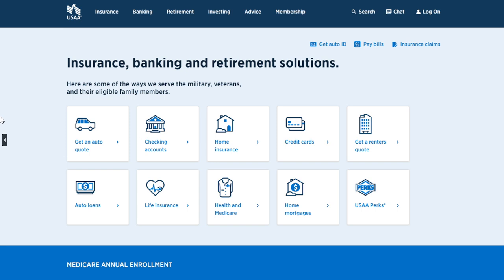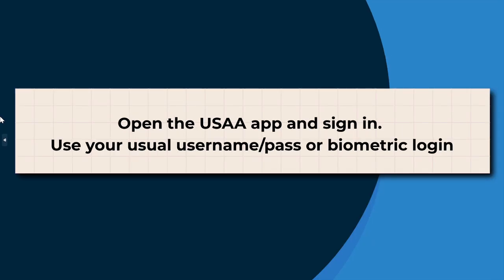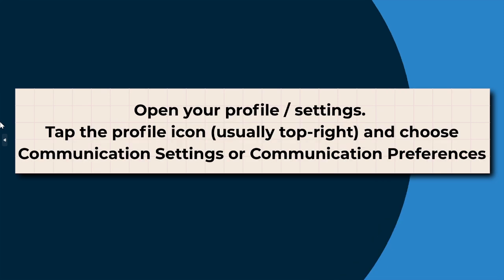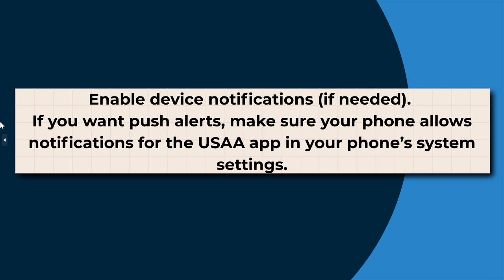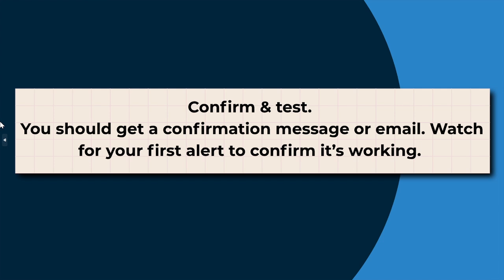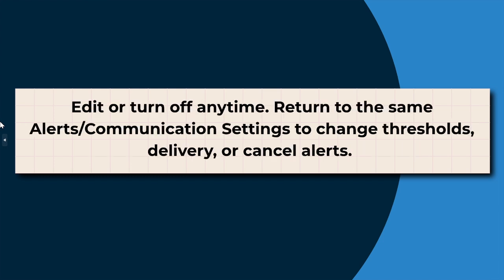How To Setup Alerts For Transactions In Usaa App 2025 (Step by Step)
Want to set up transaction alerts in your USAA app? 📲🔔 In this 2025 step-by-step guide, I’ll show you exactly how to enable real-time notifications for purchases, withdrawals, and account activity — so you can stay on top of your money 24/7!

You’ll learn:
✅ How to access the Alerts & Notifications settings in the USAA app
✅ How to customize alerts for different transaction types
✅ Security tips to protect your account from suspicious activity
✅ How to manage alert delivery (push, text, email)

Perfect for USAA members who want better financial security and instant updates on every transaction! 🚀💳